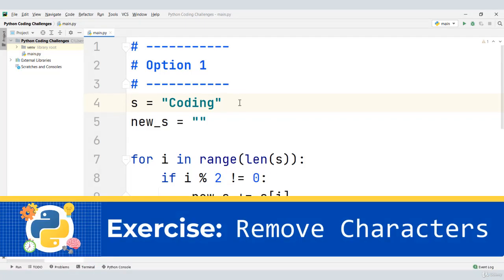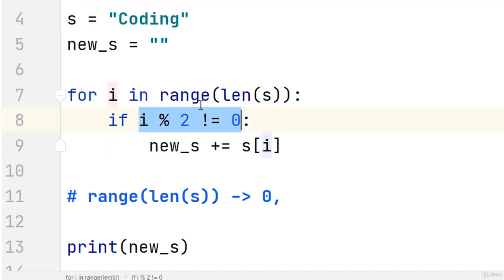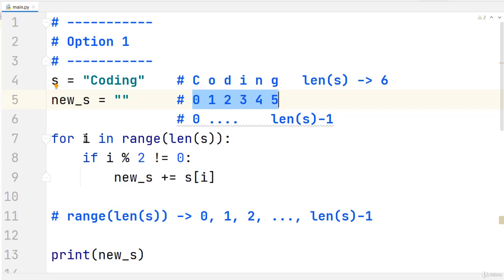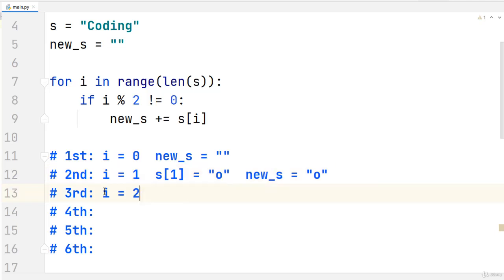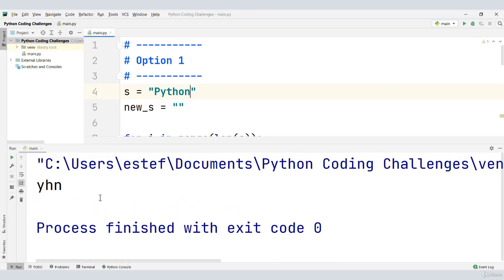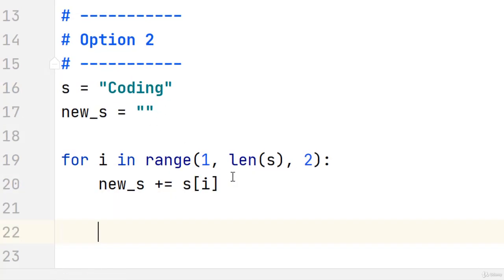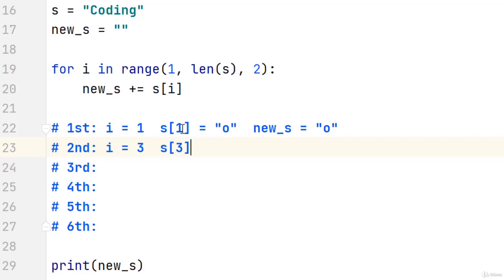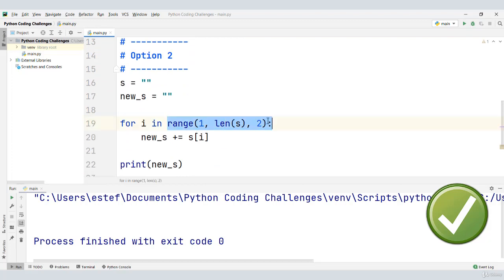5 Python Tutorial || Remove Characters at Even Indices